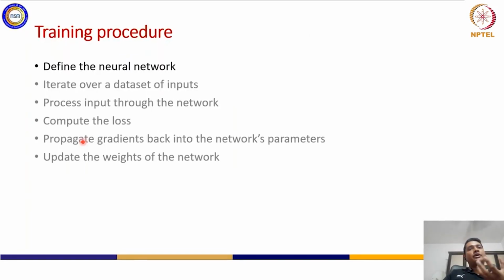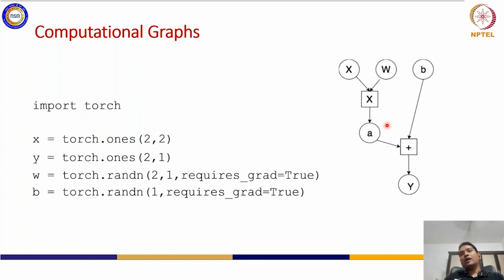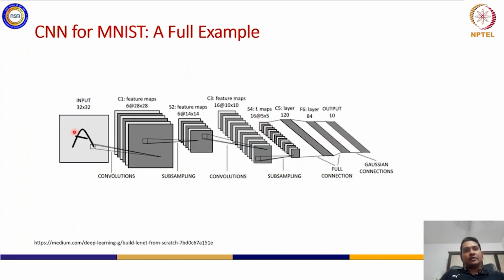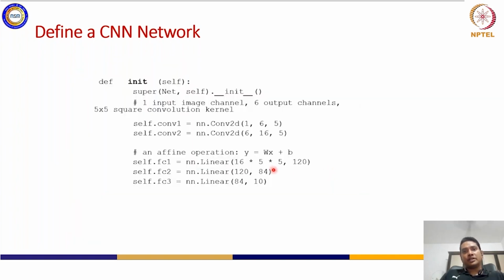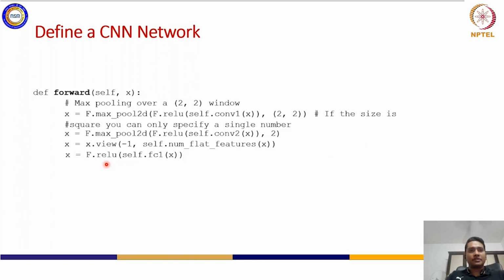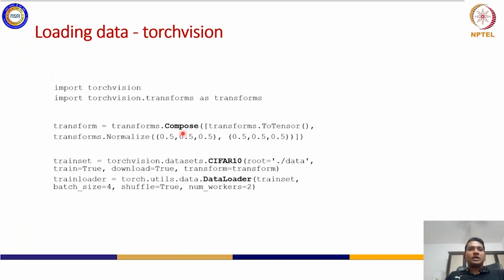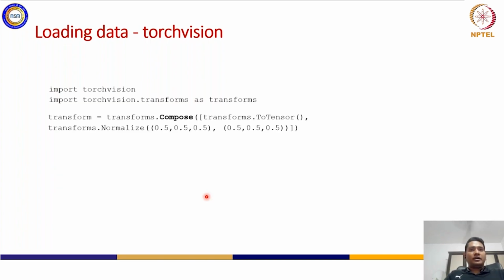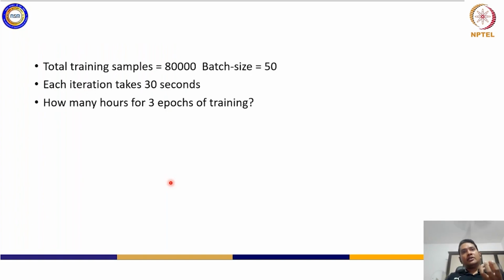Introduction to Pytorch Part-3